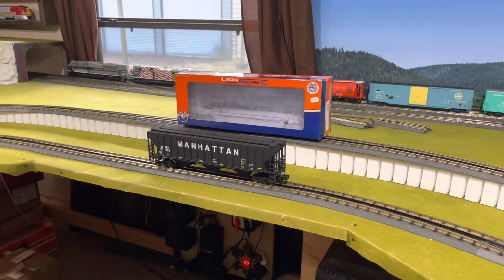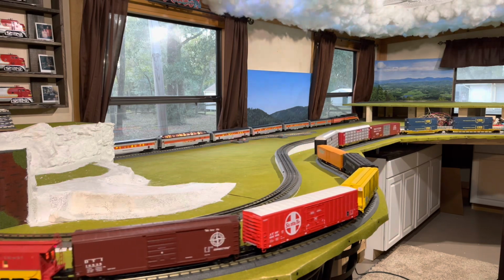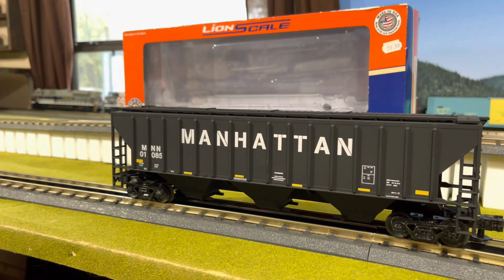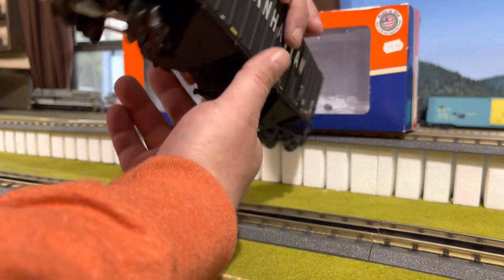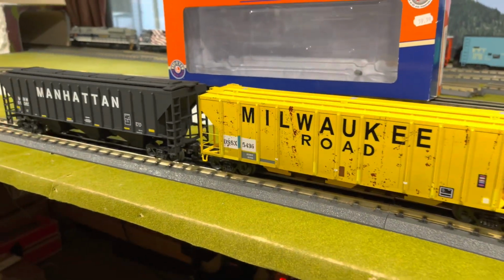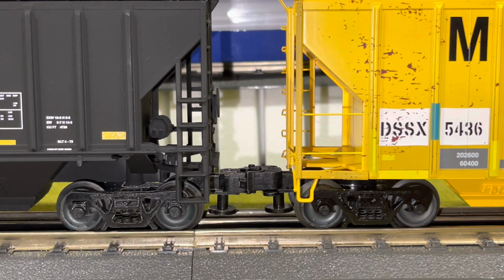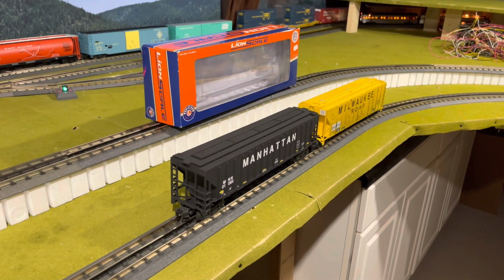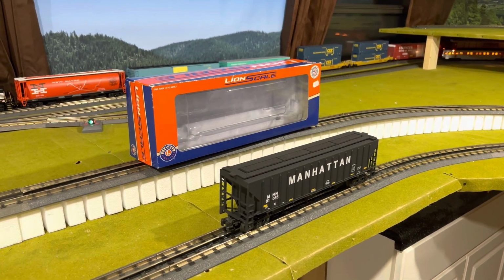Lionel LionScale Rolling Stock! Yea or Nay?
A new product to the Lionel and MTH O gauge/scale layouts! A LionScale Manhattan PS2 covered hopper! Is it a worthy purchase? I’ll let you guys decide.

Links to Trainworlds videos on the LionScale product line-